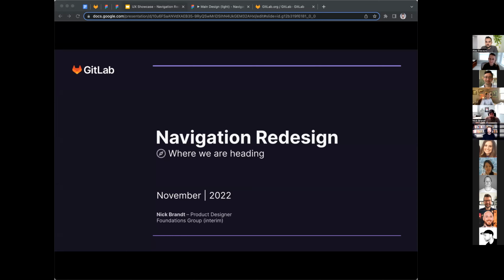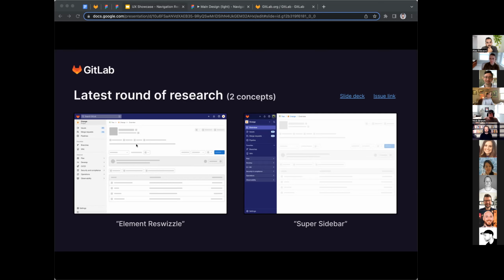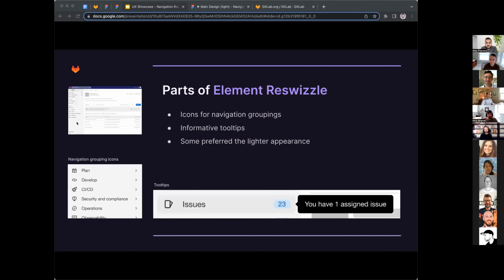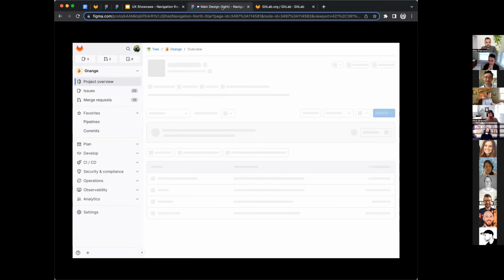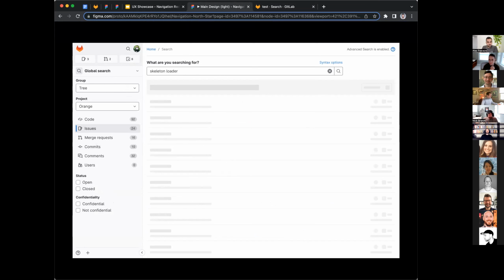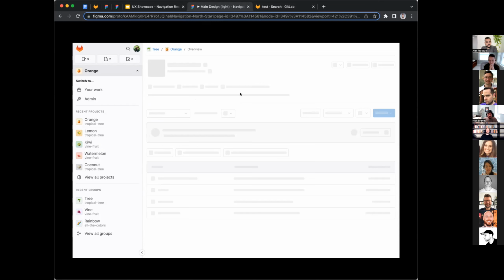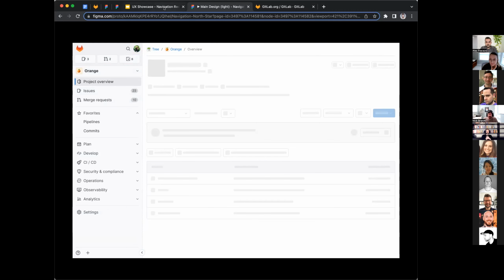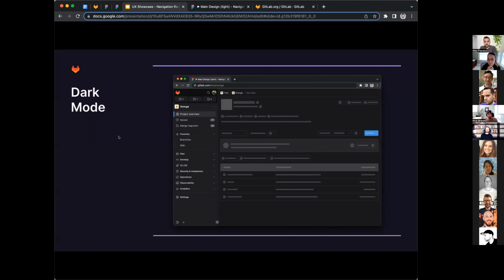UX Showcase: Navigation Redesign